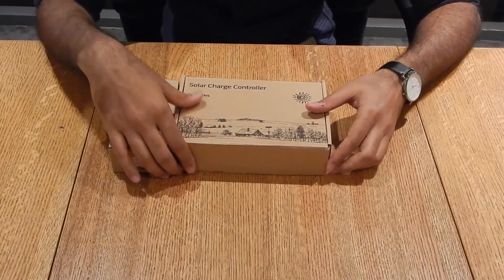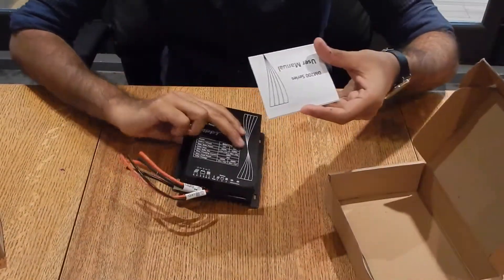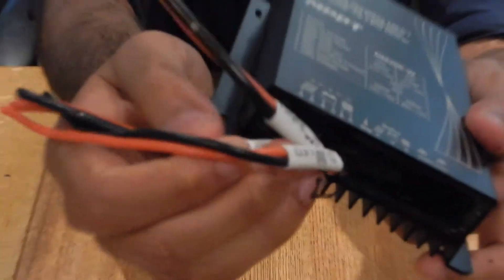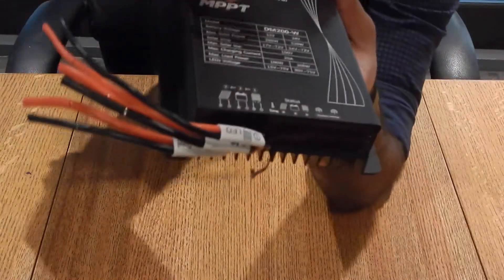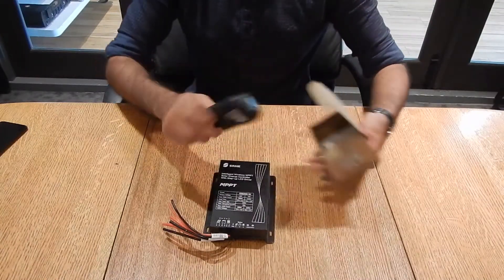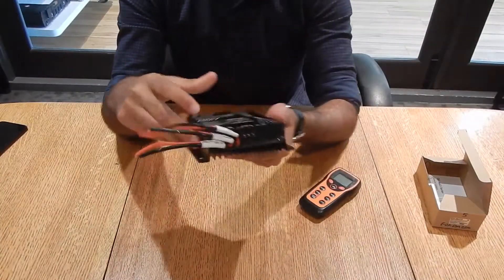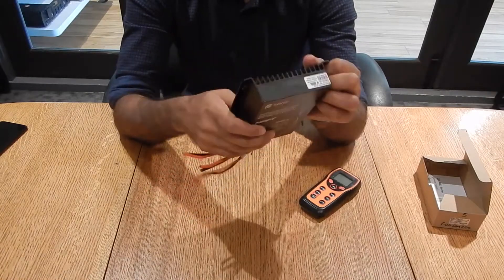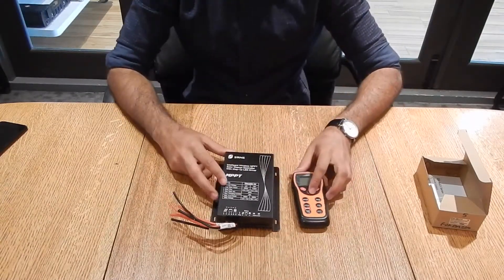DM200 Solar Charge Controller & CUALL 5 Remote Control Unboxing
DM200 Solar Charge Controller integrated MPPT solar charge management, LED step-up constant current drive and other functions ideal for lead acid battery / lithium battery / collodial battery. It is widely used for solar street lights, solar garden lights, providing high reliability, high precision, ease of installation and matinenance and other benefits.

CUALL 5 Remote control's screen displays parameters as well as status and historical data collected by the charge controller’s system log. It operates with adjustable remote control distance and under two remote control modes: infrared and wireless.